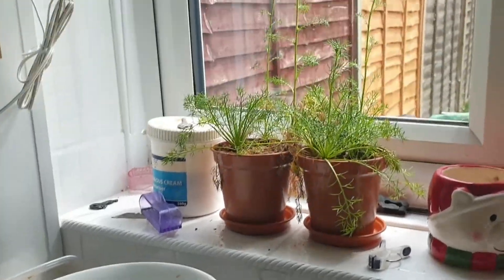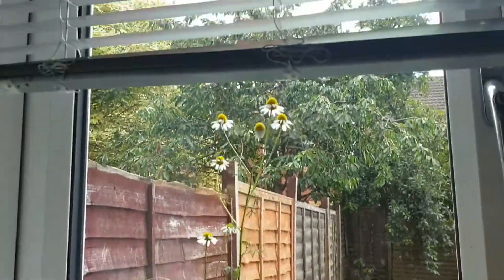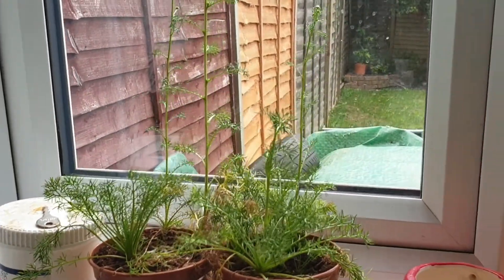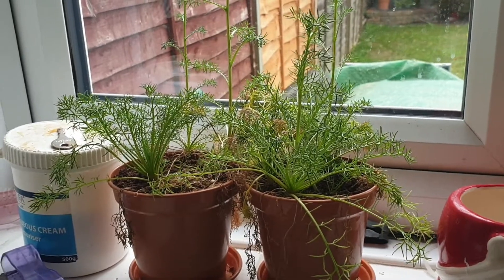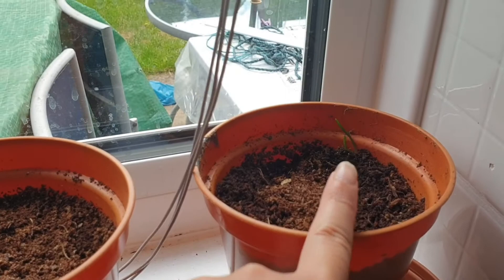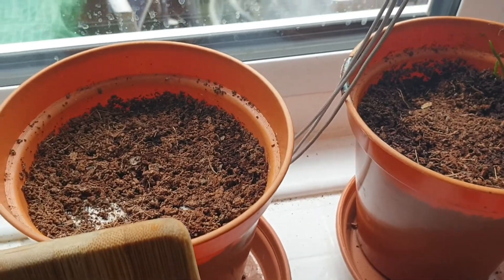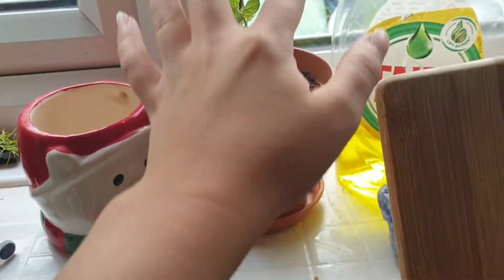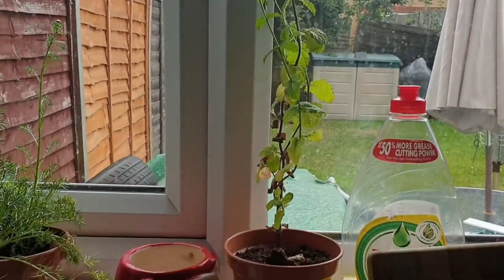Daily Vlog | My first vlog, what I do apart from fitness, my TALA plants, blogging, daily make up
My first daily vlog! I'm actually going to switch to a whole weekly vlog in one moving forwards because my life isn't that interesting lol x Let me know if there's any particular content you wanna see from me, fitness things coming soon!
Make up/skincare products used:
Revolution CBD Toner
Body Shop Tea Tree Oil
Body Shop Vitamin E Gel Moisturiser
Pretty Athletic Sweatproof
Pretty Athletic Workout Glow
La Roche Posay SPF 50
Maybelline Face Studio Prime Anti Redness (30)
Collection Lasting Perfection Concealer (1 Fair)
Maybelline Super Stay Full Coverage 24H Foundation (10 Ivory)
Collection Sheer Loose Powder (2 Translucent)
Maybelline City Bronzer (250 Medium Warm)
So Susan Cosmetics Dream Maker Highlighting Cream
NYX Eyebrow Pencil (Brunette)
NYX Brow Gel (Brunette)
NYX Matte Liquid Liner (01 Black)
L'Oreal Miss Hippie Mega Volume Mascara
NYX Lingerie Liquid Lipstick (04 Ruffle Trim)

As a Pretty Athletic Ambassador, you can shop through my link and use the code LAUREN for 20% off! (Affiliate link - I may make a small commission if you purchase through this link however it is at no extra cost to you)